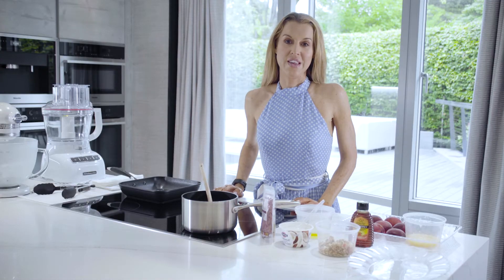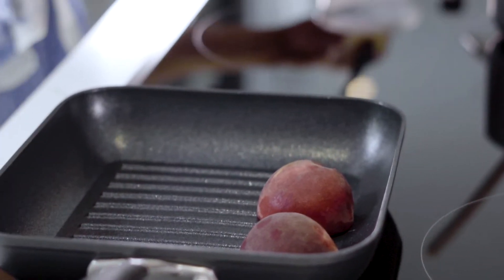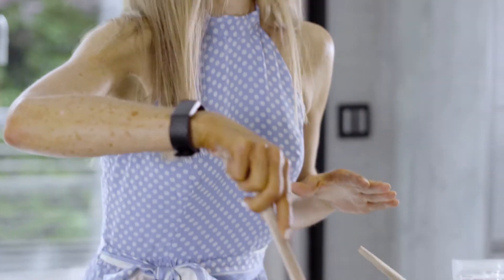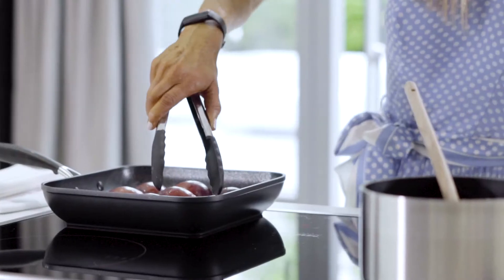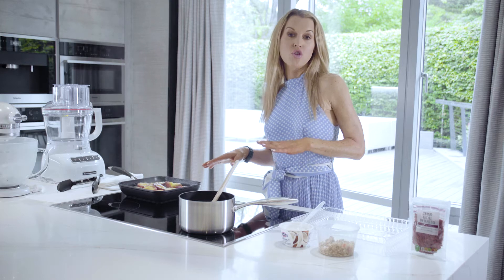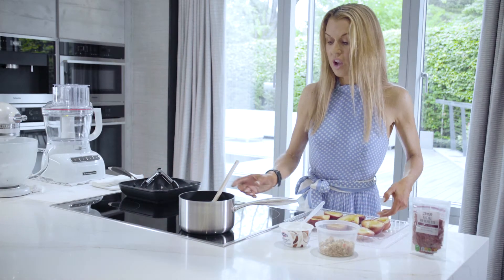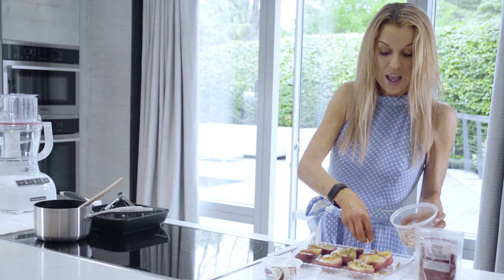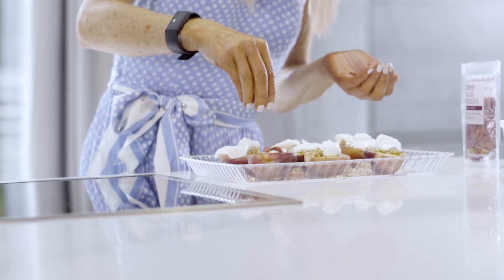GRILLED PEACH DELIGHT by Home Cooking with Julie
Taking peaches to a whole new level of deliciousness. Grilling them enhances their sweet flavour. This makes a perfect breakfast or light summer dessert to share with friends and family.